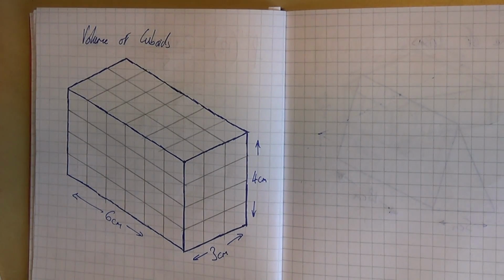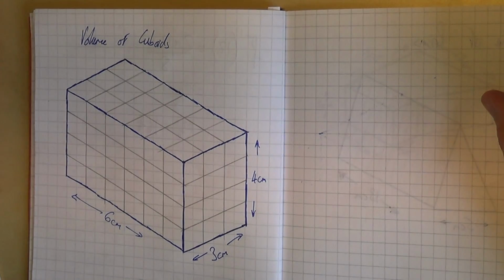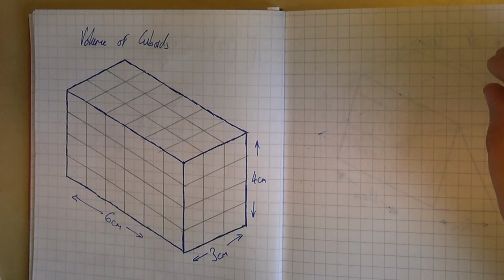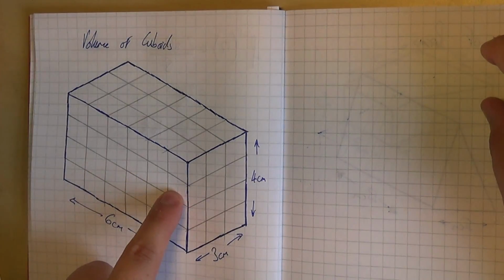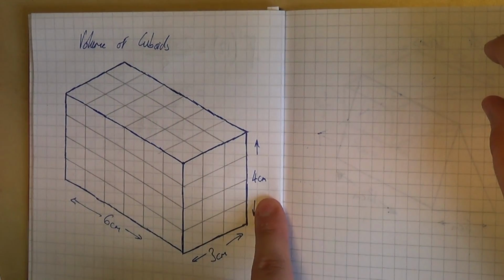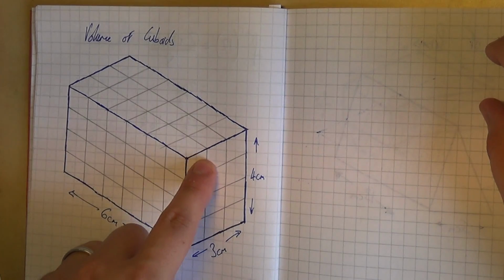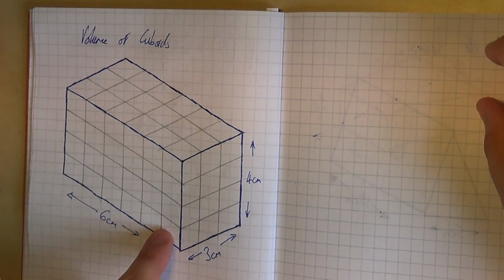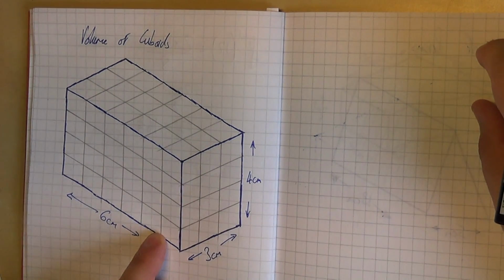Volume of Cuboid